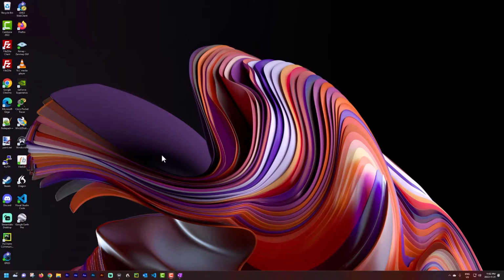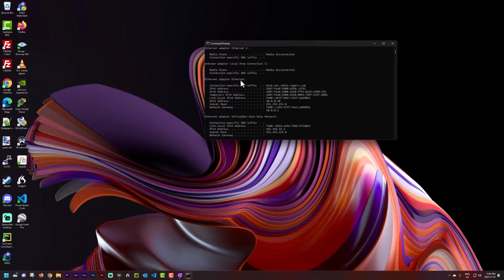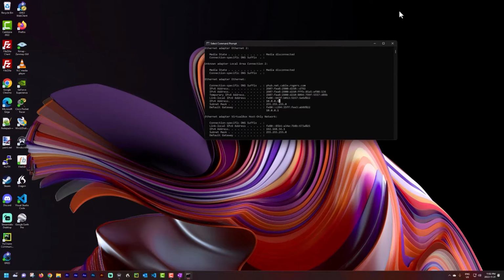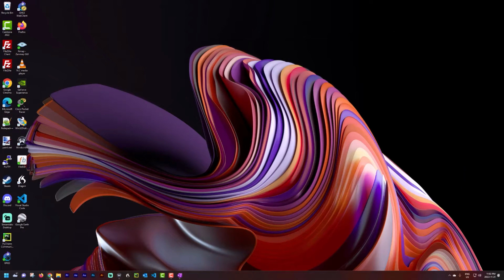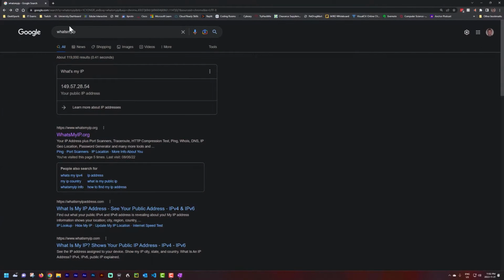How to Find your Private and Public IP Address in Windows 11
Today's tutorial will help you learn how to find your private and public IP addresses in windows 11. There are many reasons for needing this information but are beyond the scope of this video.